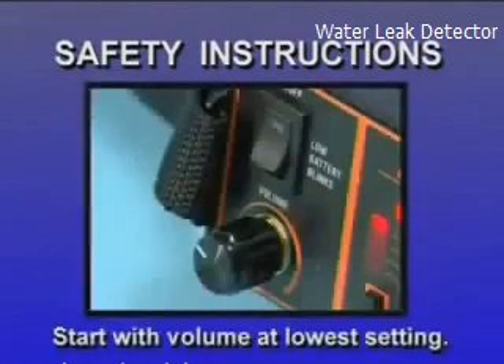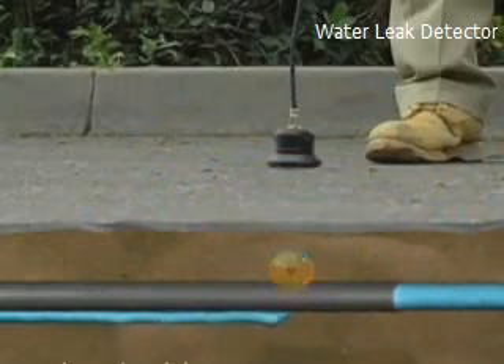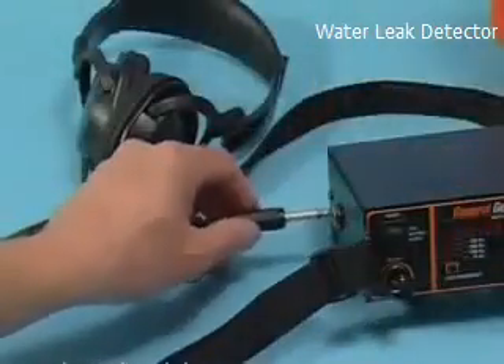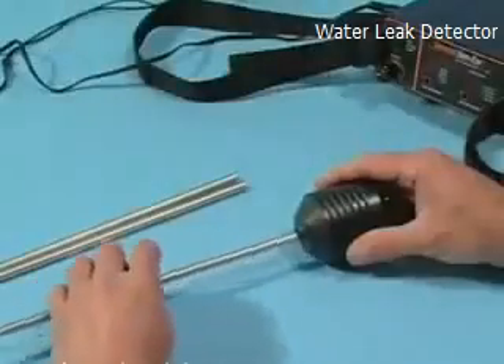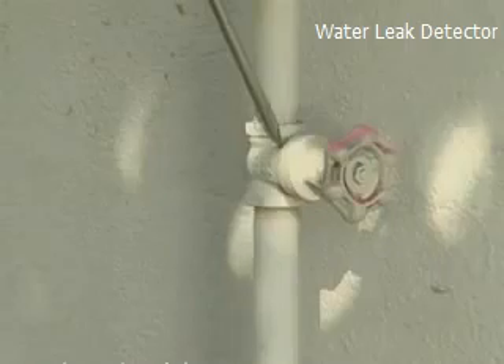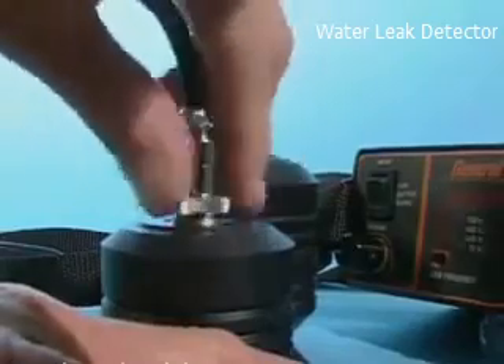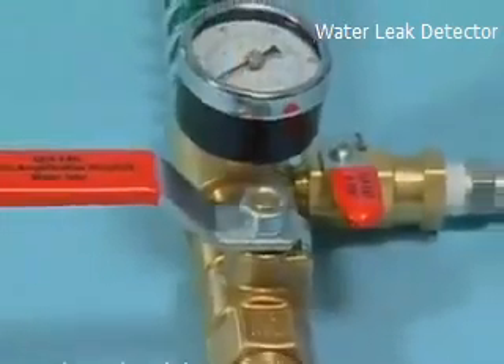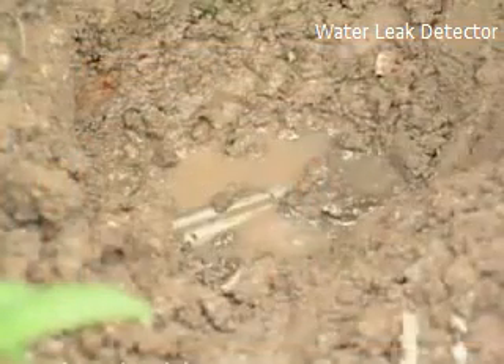فروش دستگاه نشت یاب آب - نحوه کار Manual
ساخت مهندسی کیازمین
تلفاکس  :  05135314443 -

مهندسی کیا زمین با بیش از یک دهه فعالیت، هم اکنون با داشتن کادری مجرب از بهترین کارشناسان در زمینه های مختلف زمین شناسی آماده ی انجام پروژه های مختلف ژئوتکنیک با دامنه گسترده‌ ی فعالیت، در زمینه‌های مکانیک خاک، مکانیک سنگ، منابع آب، لرزه خیزی، زمین شناسی مهندسی و زیست محیطی، شامل می‌شوند. داده‌های ژئوتکنیکی از طریق اکتشافات سطحی و زیر سطحی زمین تولید می‌شوند

رزومه و توانمندیهای ژئوفیزیکی مهندسی کیا زمین
مهندسی کیا زمین بعنوان تنها تولید کننده ی تجهیزات زمین شناسی در ایران است که توانایی طراحی و تولید تجهیزات مختلف و پیچیده ی زمین شناسی را دارد،تلفاکس  :  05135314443 -